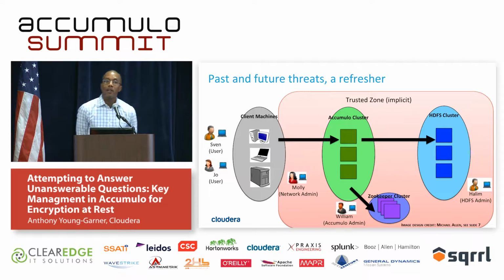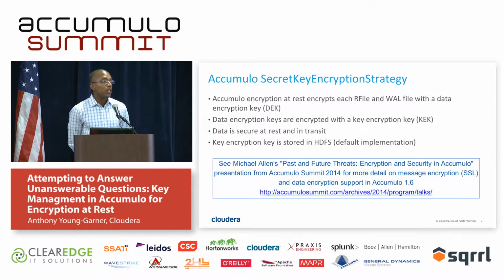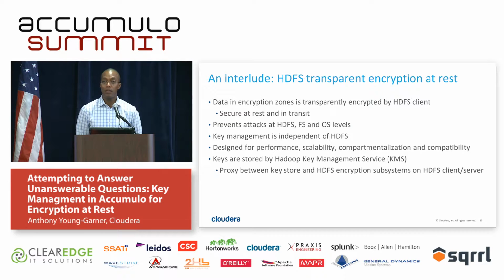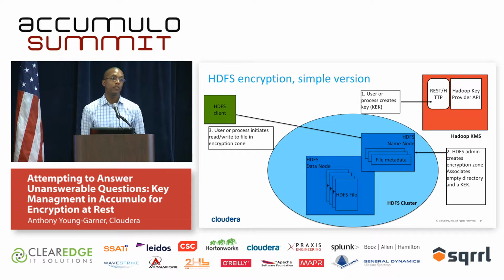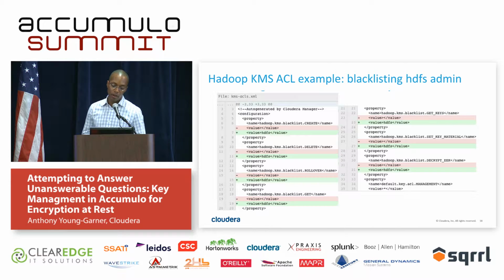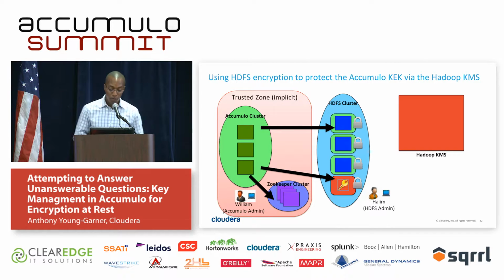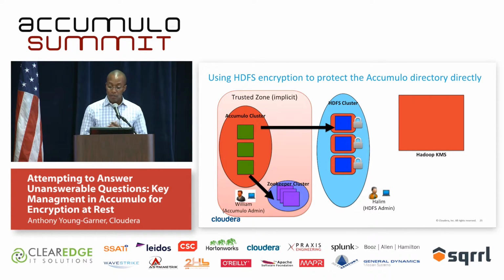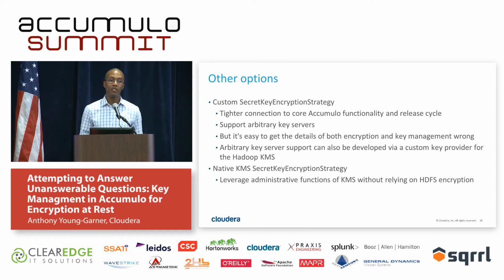Attempting to answer unanswerable questions: Key management in Accumulo for Encryption at Rest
The latest release of Accumulo has enhanced support for encryption at rest and in motion thanks to developments such as the pluggable key encryption strategy. Methods and practices to protect and manage encryption keys are left to the user. This talk details methods of protecting and managing encryption keys used for encryption at rest in Accumulo. Methods covered include file system and custom schemes as well as the leveraging of newly-released Hadoop features such as native HDFS encryption at rest and the Hadoop Key Management System (KMS) to protect and manage keys.